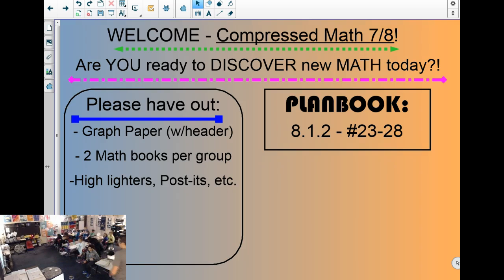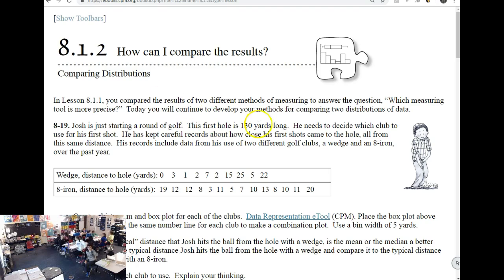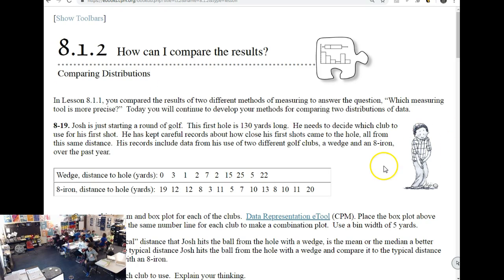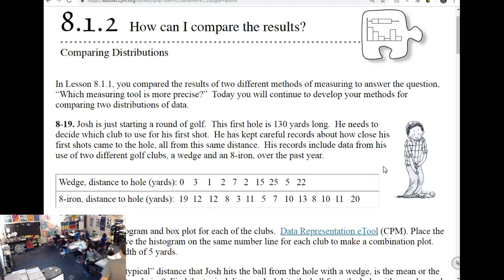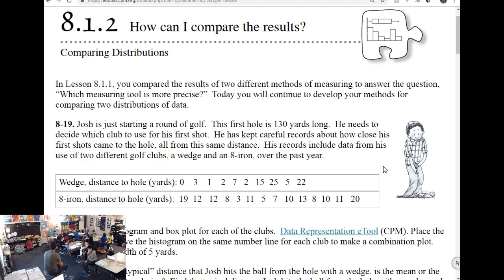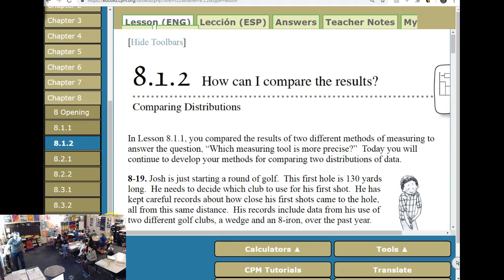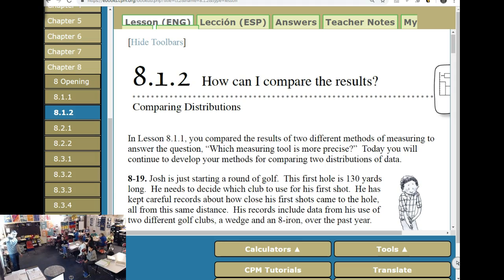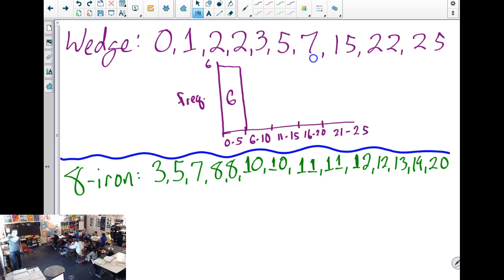11.14.18 - Comp. 7/8 8.1.2 - Comparing Distributions